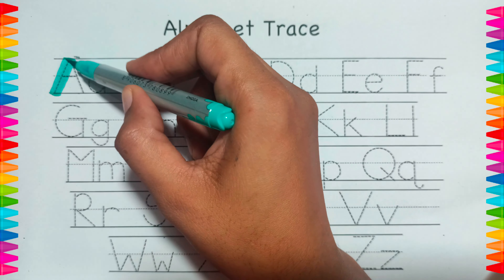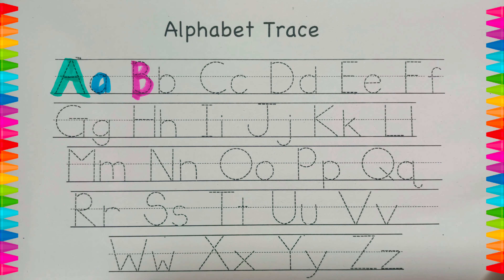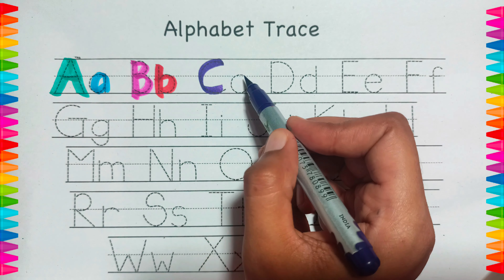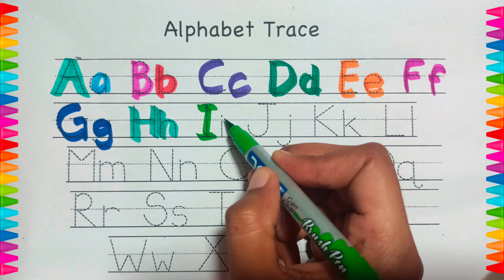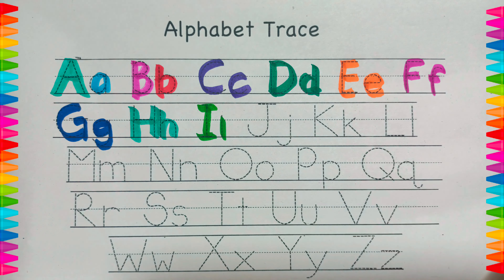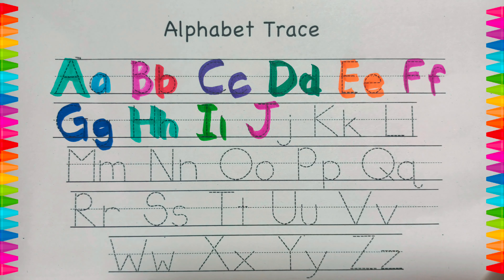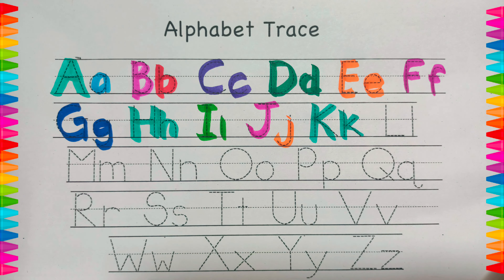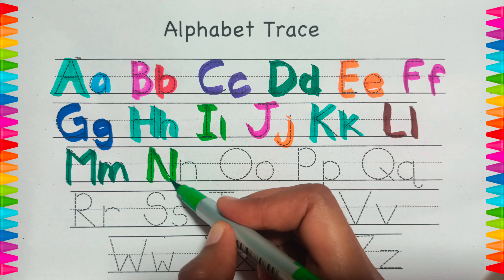A for Apple,B for Ball, Alphabets, छोटे बच्चों की पढ़ाई,kids class